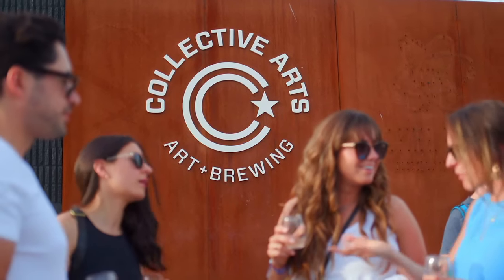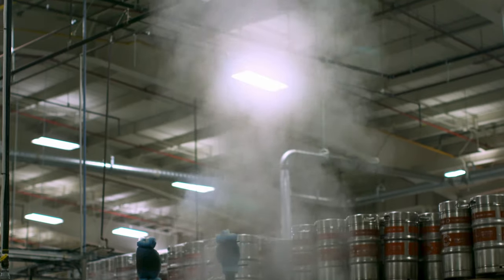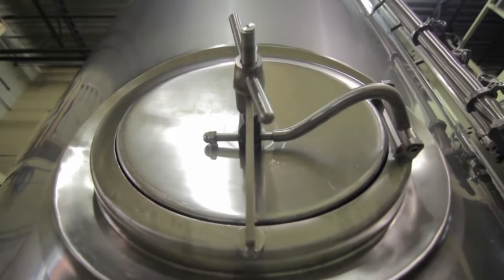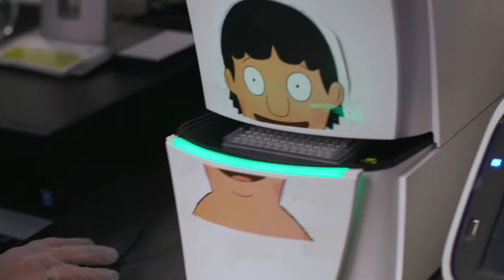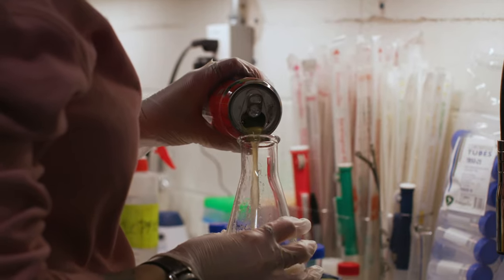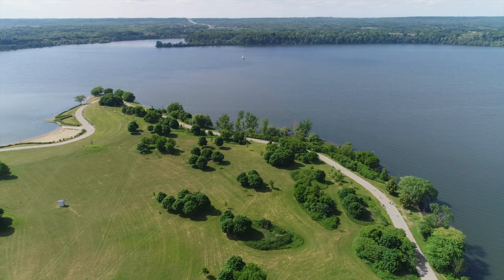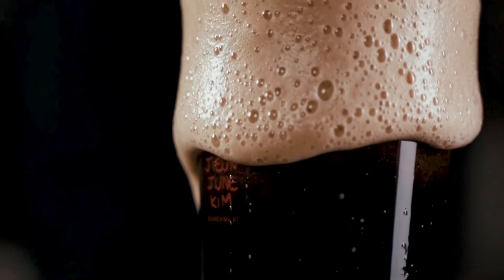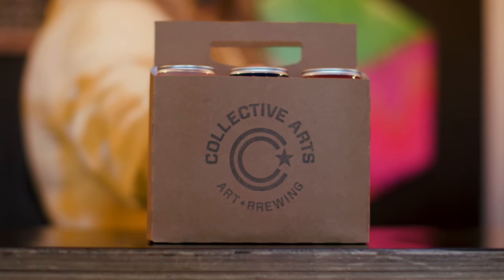Take a Tour of Our Hamilton Brewery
Join our team on a tour through our brewery in Hamilton, ON, Canada! See where we create, craft and package our full lineup of beverages. Creativity is at the heart of everything we do so we worked with artists from around the world to cover our building in art!